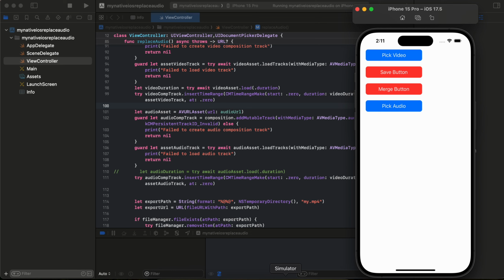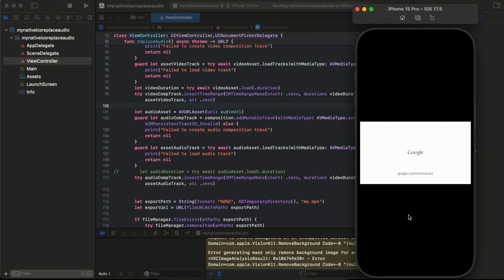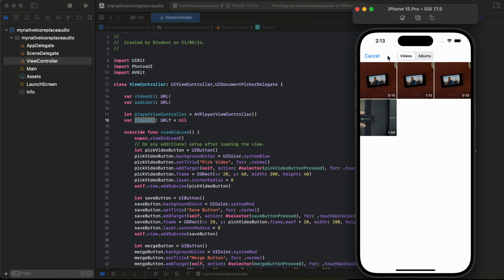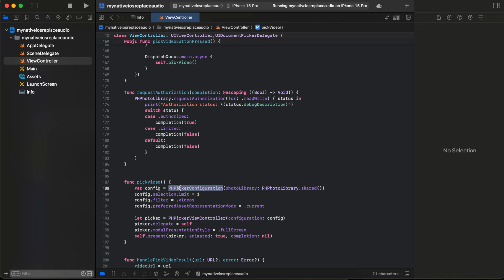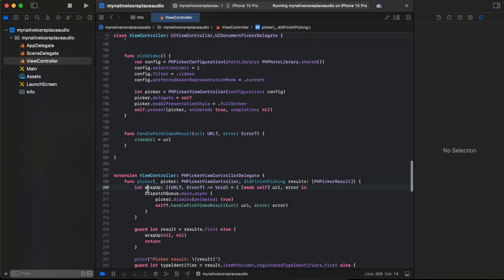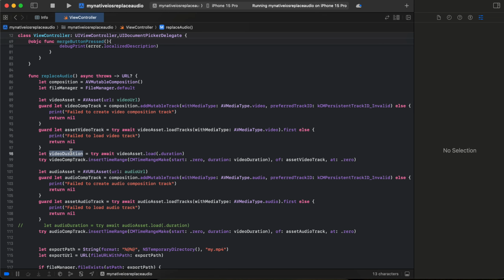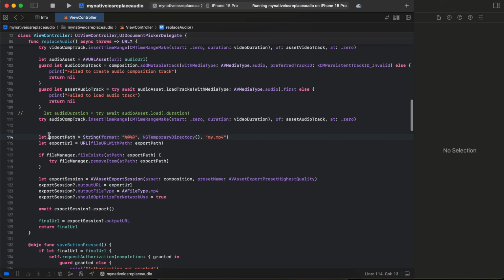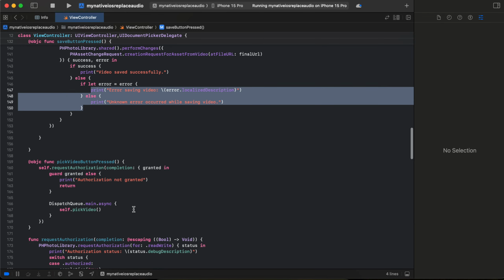How to Replace Audio of a Video File with Some other Audio in native iOS app AVMutableComposition